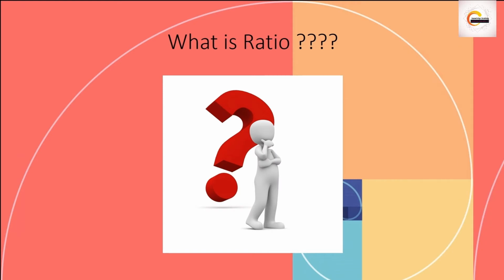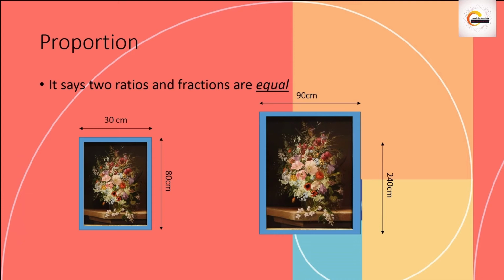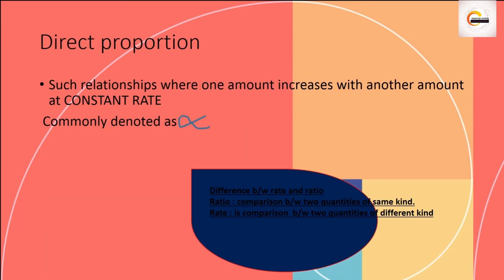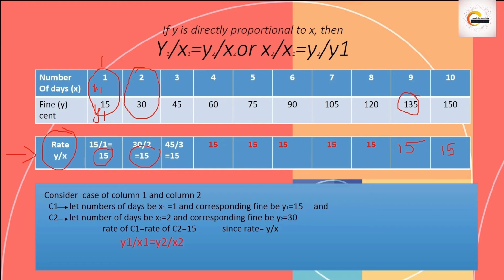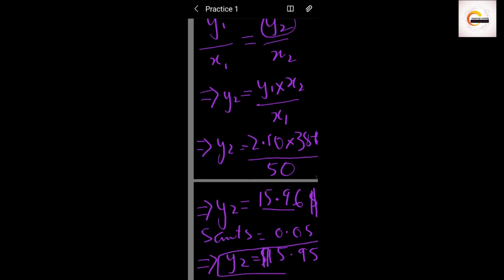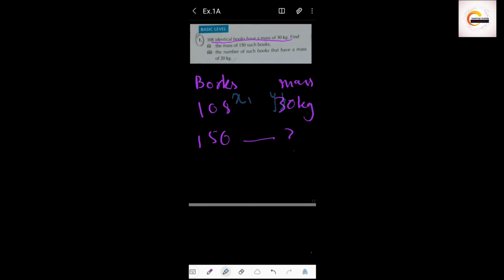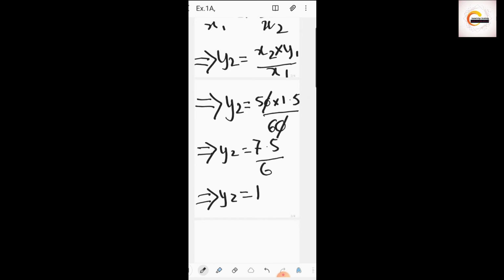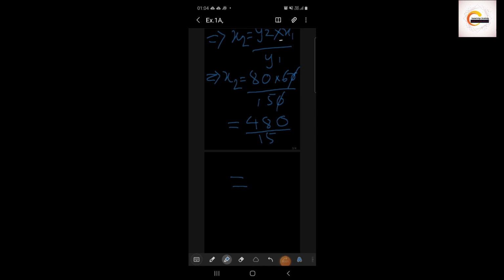Class 8 math chapter 1(Part 1)| Direct and Inverse Proportion |GCE-O LEVEL | Knowledge Academy Teams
This video covers concept of direct and Inverse proportion with quick review of ratio and proportion by Miss Saman.
new syllabus mathematics 7th edition is used for reference.
All most all exercises have been solved. It is recommended that you solve exercise with teacher and the redo whole exercise to practice. Hope you find it useful.

you are more then welcome to ask question, we will get back to you ASAP.